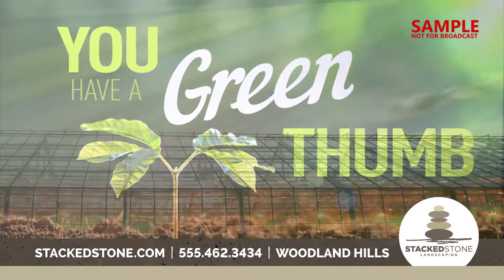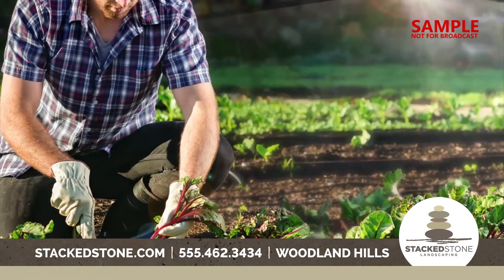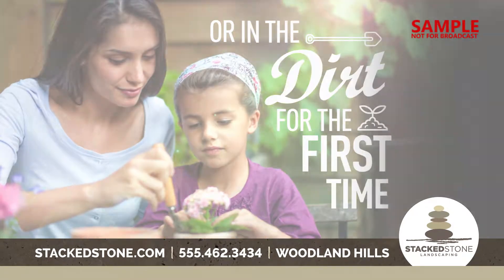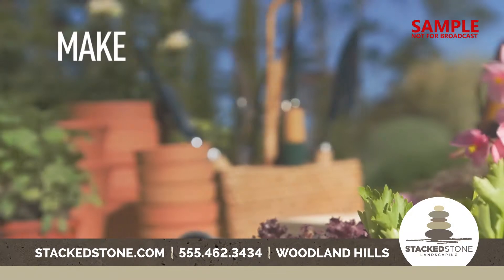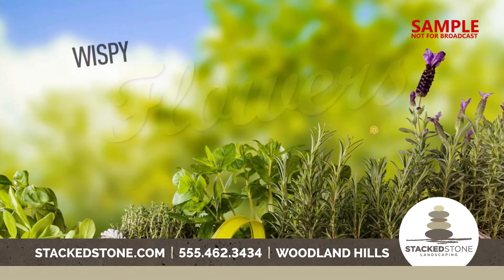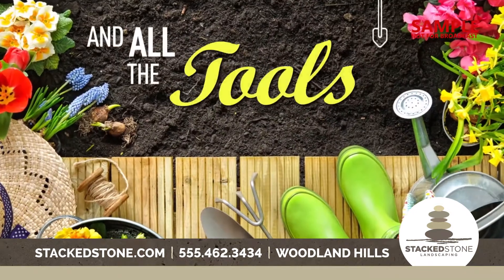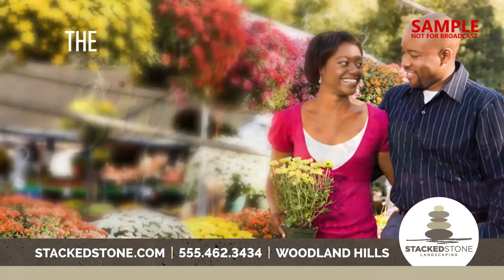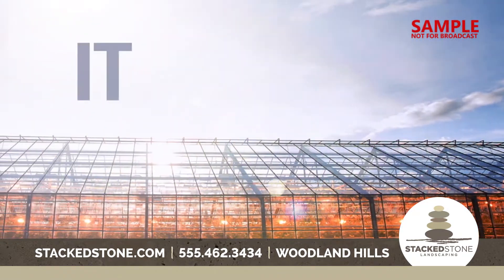Home Outdoor Services Green House Sample Biz Card